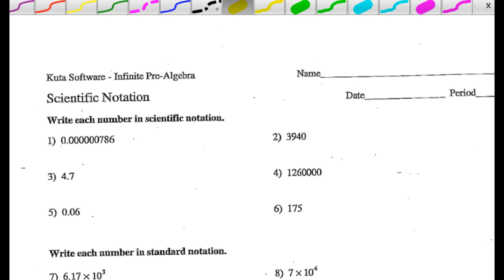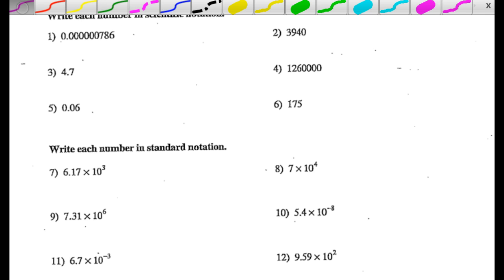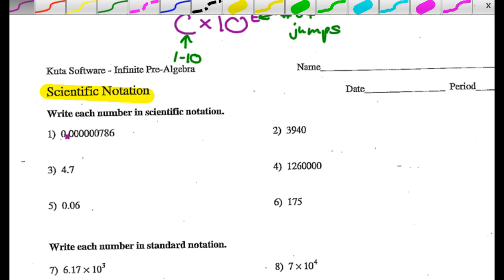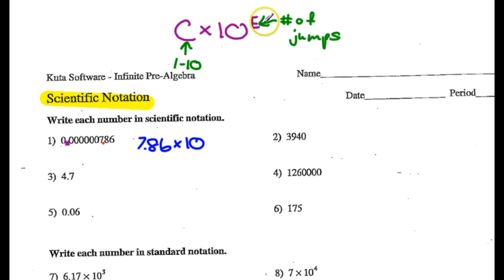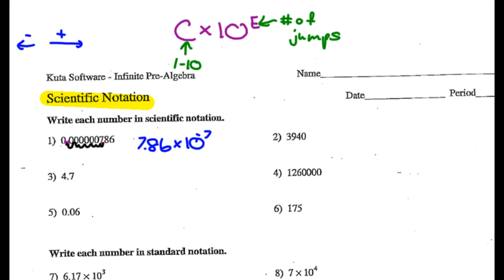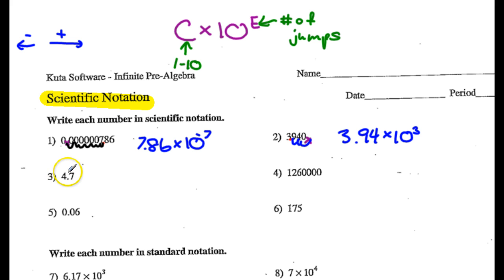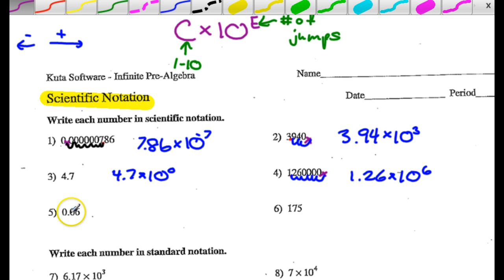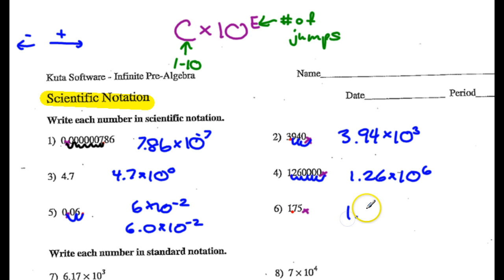Unit9 Podcast7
Putting numbers INTO scientific notation